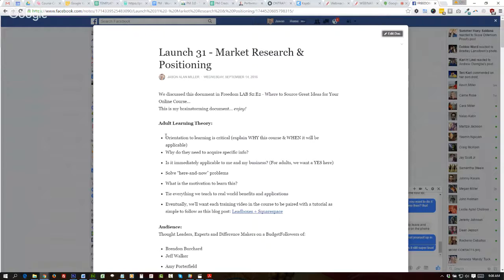Freedom LAB - S2:E4 - How to Design Online Course Curriculum w/ Dr. Carrie Rose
The brilliantly fun and provocative Dr. Carrie Rose joined us live in the LAB this week to help us think through the strategy of getting the ideas for a course out of our heads and into a *quickly* marketable and salable product.

We intended to talk about how to structure an online course, but we diverted quite a bit into launch strategies. Trip wires, lead magnets, and the ol' law of reciprocity!

If you like this show and you want to join us live in the LAB, just

To learn more about Launch 31: Expert Website Blueprint (our course),

To join Dr. Carrie Rose and JAM @ Peaceful in an upcoming webinar,

And... pant, pant, pant... to visit us at Peaceful Media, just head over

Woohoo!! See you in the Freedom LAB!